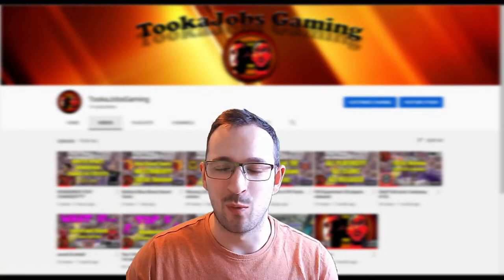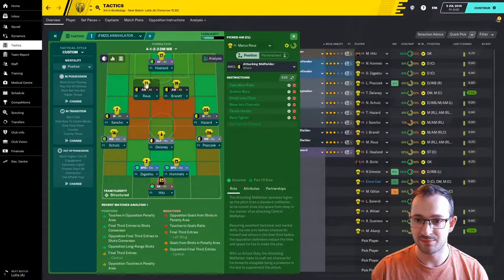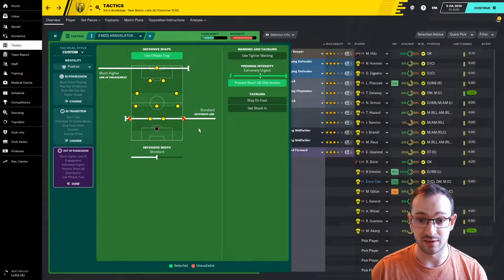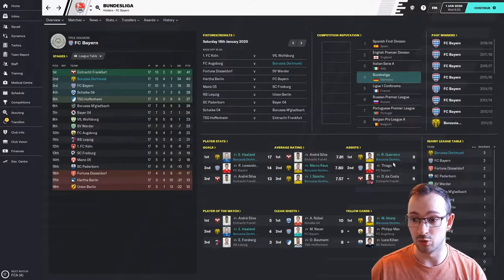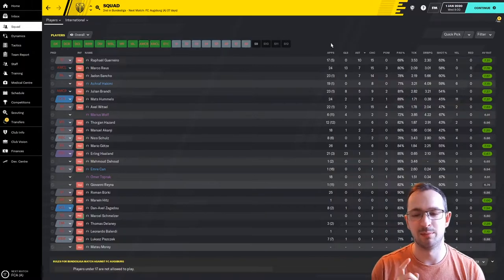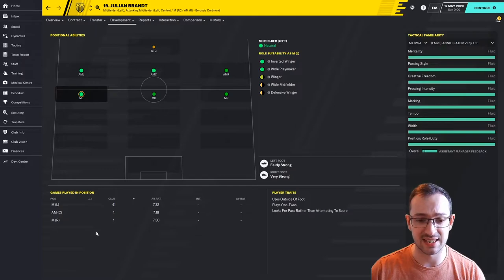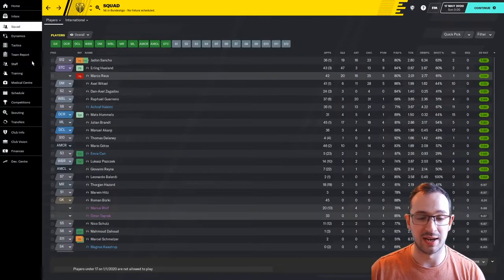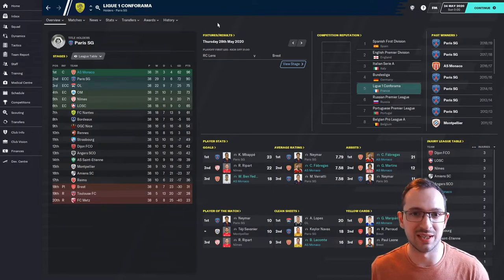LEAGUE CHAMPIONS IN FRANCE AND GERMANY | Football Manager 2020 tactics | FM20 Tactics | 20.4 | FM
German and French Double tactic review

Borussia Dortmund READY
AS Monaco READY

Football Manager 2020 tactics review on the tactic ANNIHILATOR by TFF and hopefully we will win the league , cups and have fun along the way.
| Football Manager 2020 tactics | FM20 Tactics | fm20 tactics guide | 20.4

here at tookajobs gaming we play, review and give guides and tips on football manager 2020.
fm tactic reviews

thanks to the creator of the tactic TFF and the fm arena for download site.